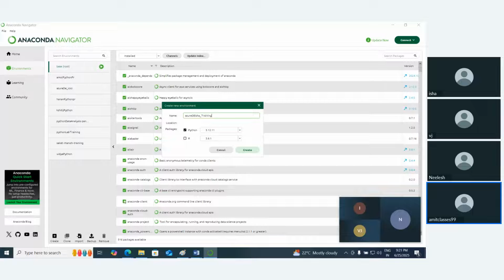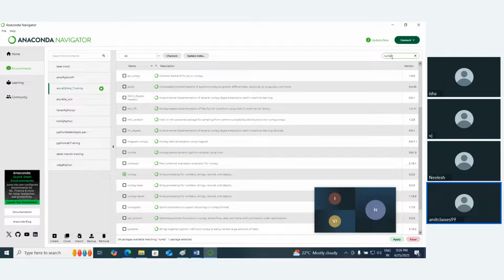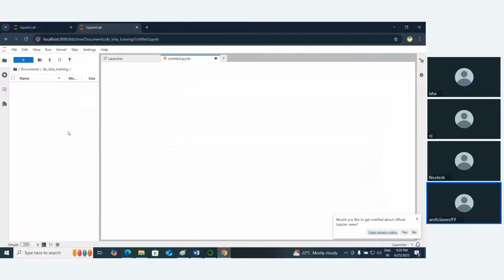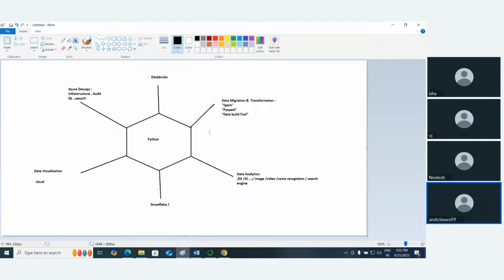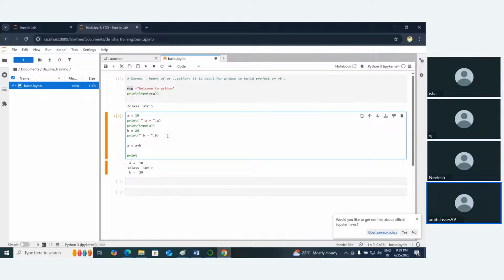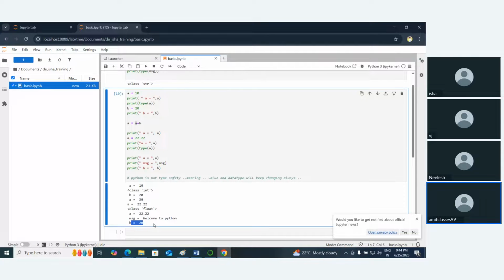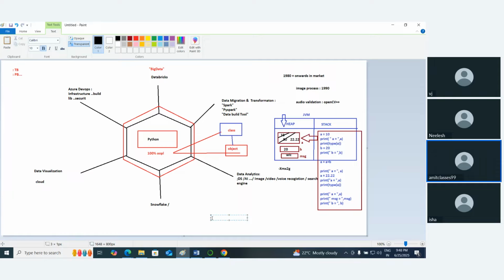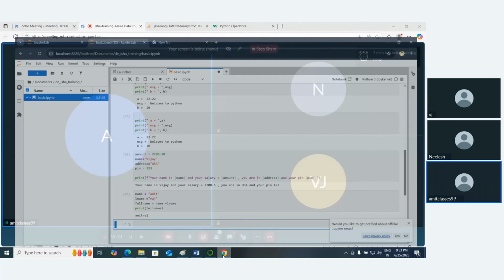Azure Data Engineer Day 1 on 25th June 2025. Pls call or whatsapp us on +91-9133190573 to enroll.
Azure Data Engineer with ADF, Synapse, Fabric, Data bricks and PySpark. Day 1 on 25th June  2025.

To enroll for the "Azure Data Engineer with ADF, Synapse, Fabric, Data bricks and PySpark.”

2) Cloud Performance Engineering in DevOps - Core to Master Level

9) SAPGUI protocol - Performance Testing for SAP applications Using LoadRunner